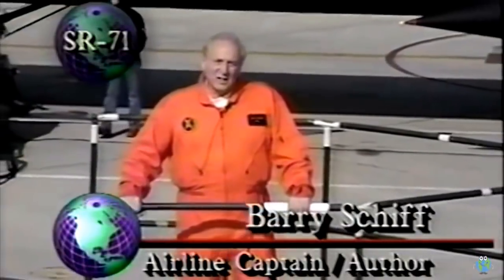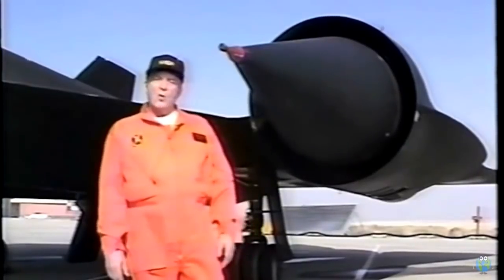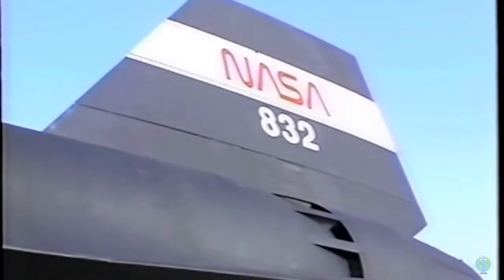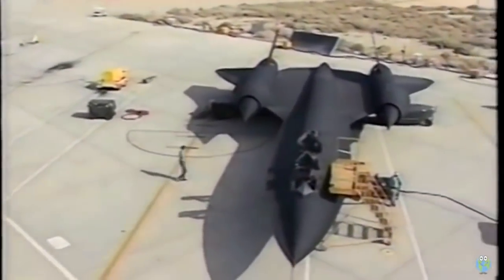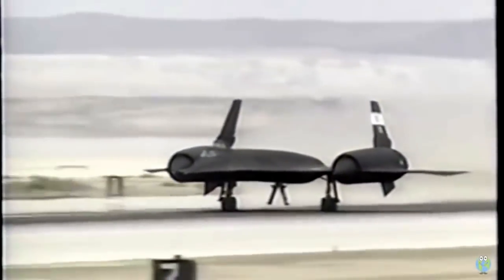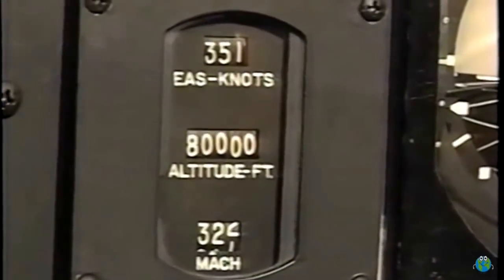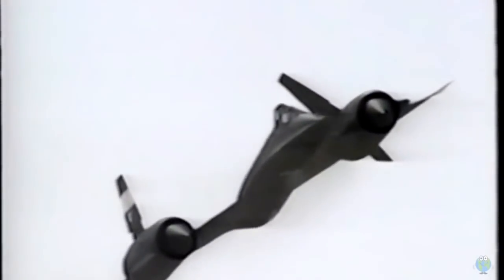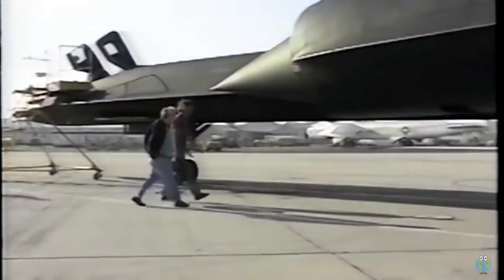BREAKING Lockheed Son of Blackbird spy plane might already be here January 2018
BREAKING Trump Nuclear Button Larger than North Korea Kim Jong Un a FACT or FICTION January 2018

Breaking ISLAMIC NATO Turkey Erdogan will destroy USA troops & backed Kurds in Syria January 16 2018

ISLAMIC NATO Turkey Erdogan says will destroy USA troops if does NOT leave Afrin Syria Breaking News January 16 2018

Breaking Bible Prophecy Current Events unfolding Countries Biblical Red Sea Military Buildup near Israel January 2018 News

Bible Prophecy Current Events unfolding China King of East Naval Military base Biblical Red Sea near Israel

ISLAMIC Iran Military Plans to wipe Israel off the map VS Jewish Israel Military January 2018 News

Sr Pastor Brian Brodersen of Calvary Chapel Costa Mesa & Greg Laurie Harvest Crusades endorses unbiblical teachers purpose driven emergent Saddleback church founder Rick Warren & Mark Driscoll